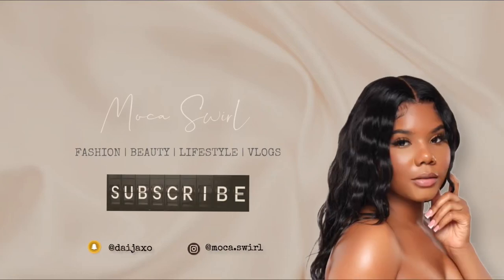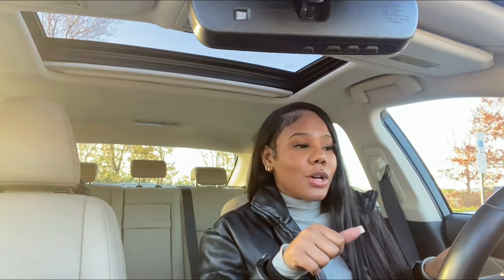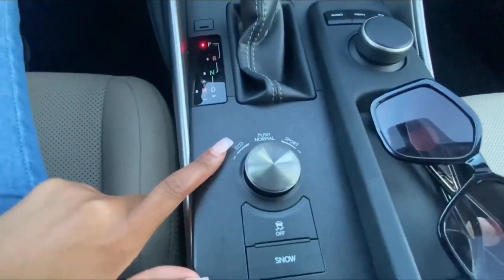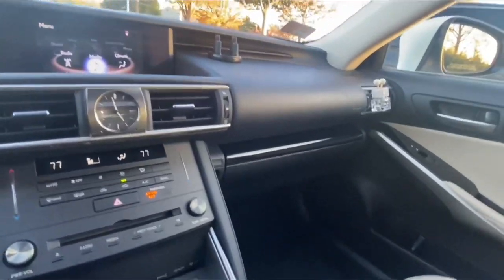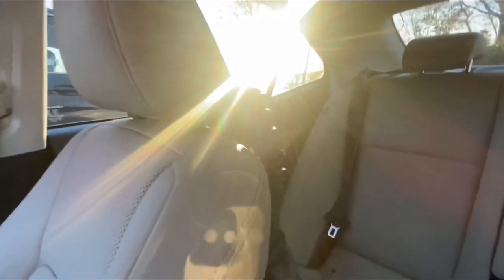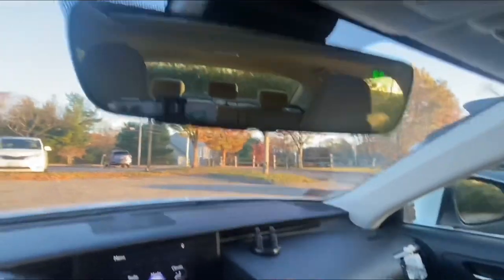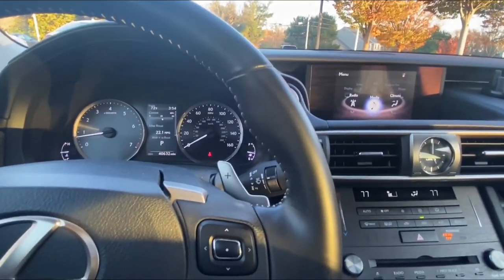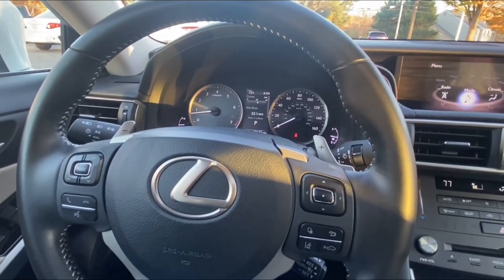BUYING MY DREAM CAR | 2020 LEXUS IS 300 | CAR TOUR | DECORATING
I BUYING MY DREAM CAR AT 23 | 2020 LEXUS IS 300 | CAR TOUR | DECORATING |

My name is Daija. I hope you enjoy the video.

FAQ
Age: 23
Zodiac: Aquarius
Location: Rhode Island